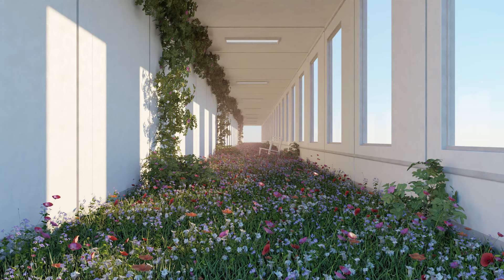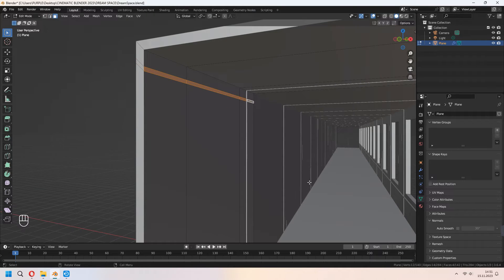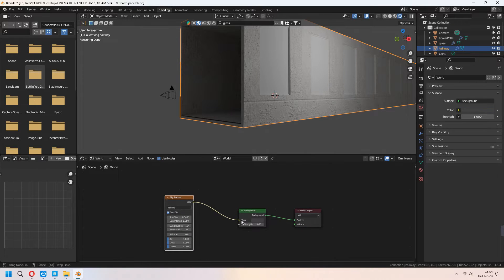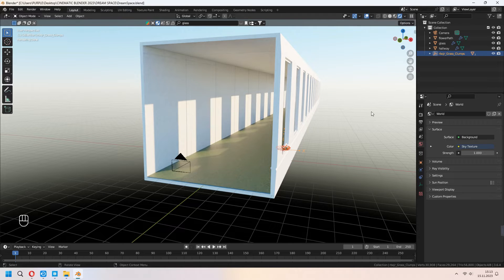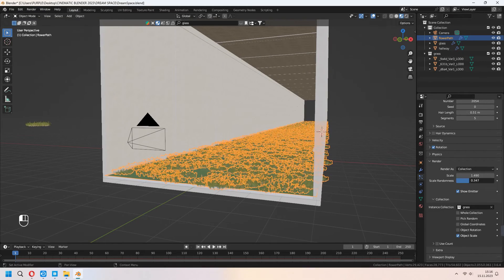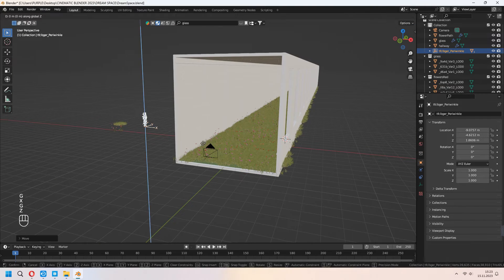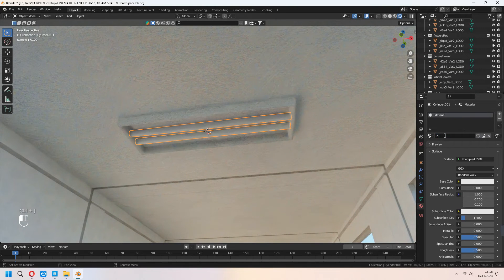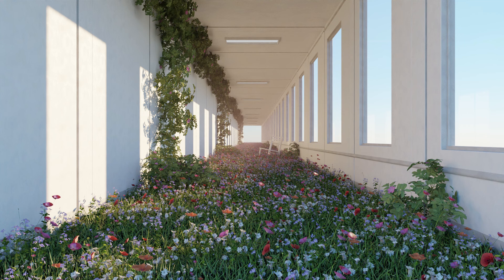Blender How To Create Liminal Space Flower Hallway / Full Free Tutorial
Welcome. In this video i made a Liminal Space Flower Hallway Scene Full Tutorial for Games and Films with detailed explanation.

00:00 Intro
00:10 Hallway Modeling
02:41 Materials
04:47 Quixel Bridge Assets
05:43 Particle System Grass&Flowers
11:30 Render
12:12 Outro